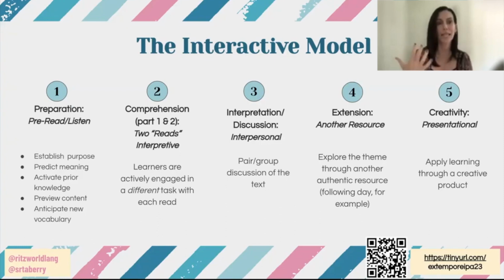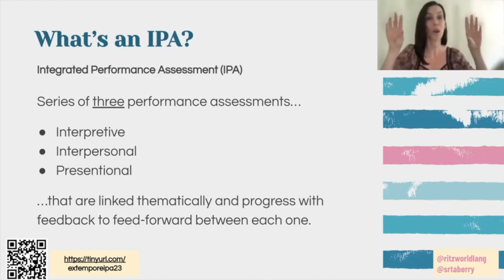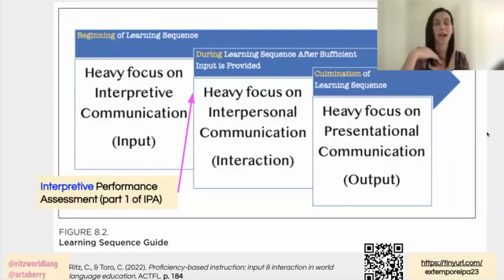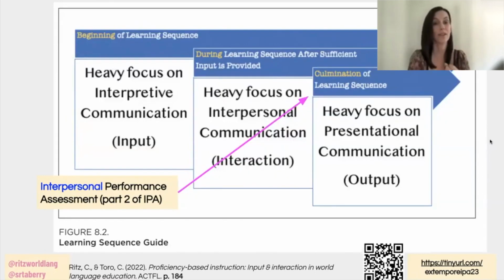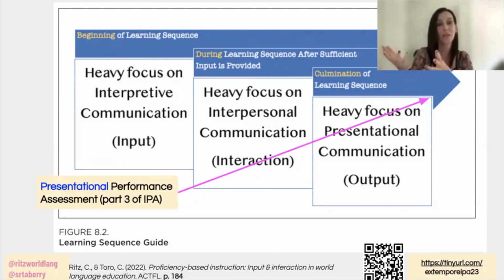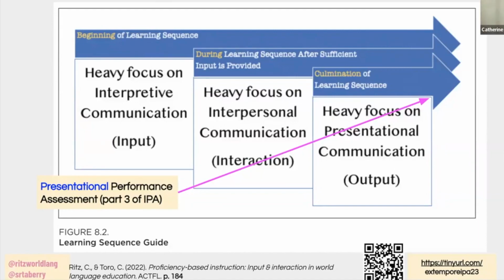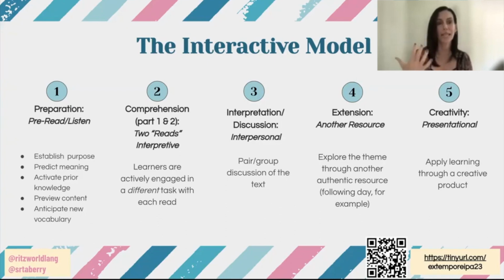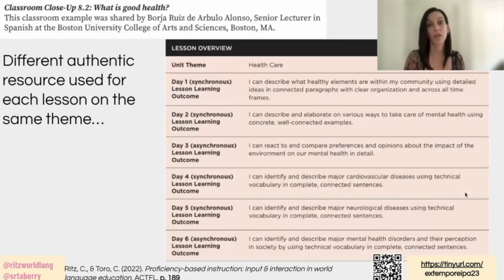Don't put the IPA at the end of a language unit! Embed it throughout the unit | PD Highlights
Most of us are already very familiar with using IPAs as an end-of-unit comprehensive assessment. But what if I told you. you can use IPAs as a framework for designing units and daily lessons. Learn more from Catherine Ritz in the highlight's from her 2023 PD session with us.

This highlight reel is a shortened version of a workshop from our 2023 PD Extravaganza. For the full session, see here ➡️

0:00 Intro / get hyped
0:20 What's an IPA?
2:28 Using IPAs as a Design Framework
5:28 At the Lesson Level
8:24 Lesson Sequence Example